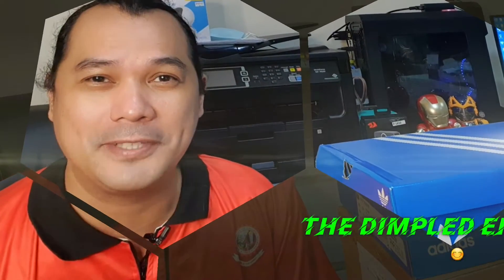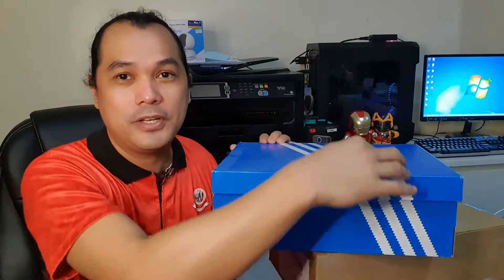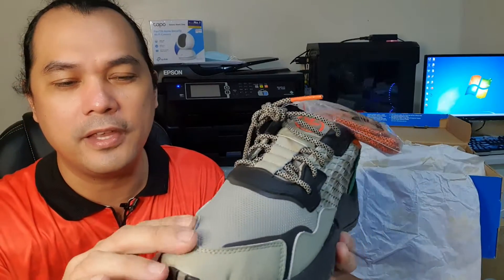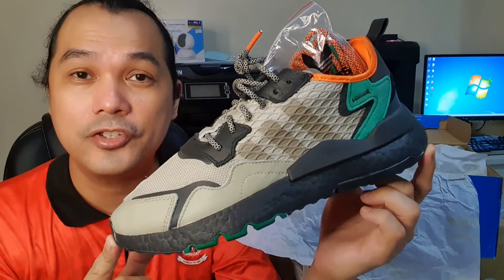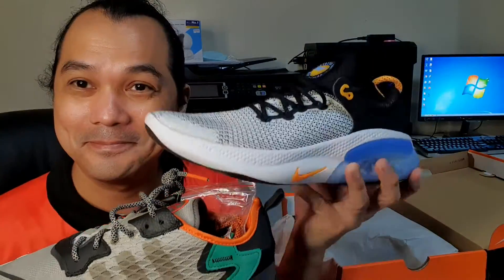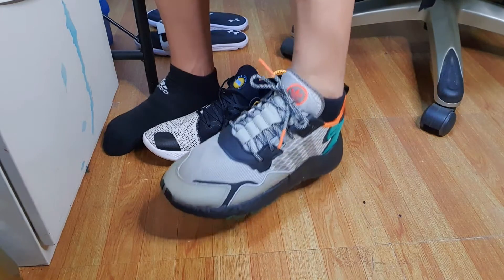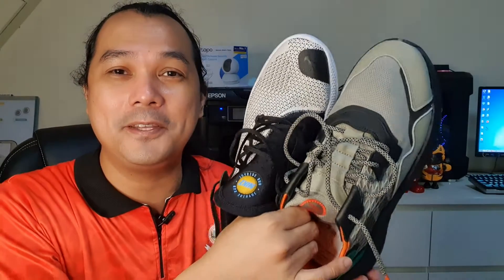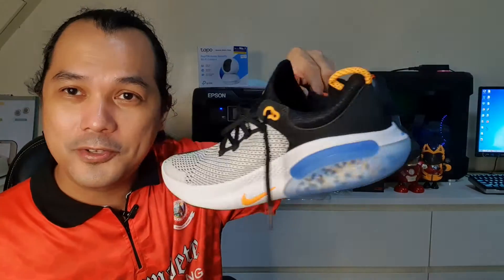Nike Joyride Run Flyknit vs Adidas Nite Jogger Sesame Unboxing Quick On Feet Review | Comfort Battle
Got these 2 pairs at super steal prices from Adidas Outlet Store in Sta. Rosa, Laguna and ParkOutlet.com.ph
And for this video we are going to unbox both pairs and do an on feet review.
Which one is more comfortable...?